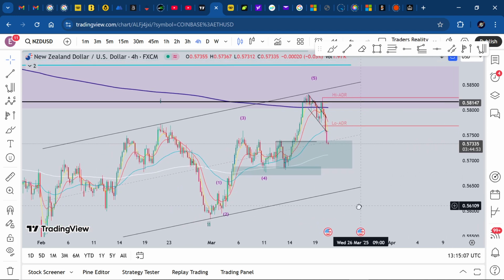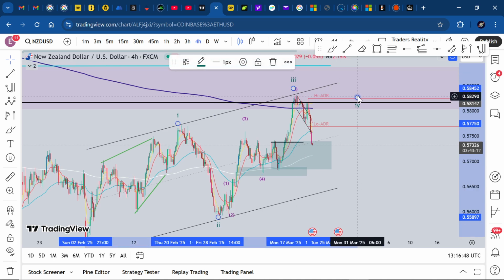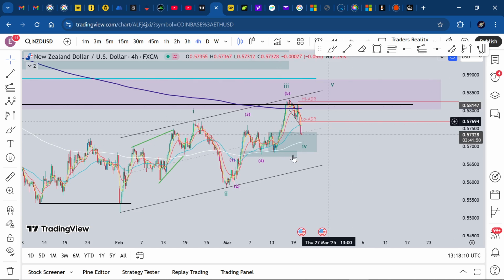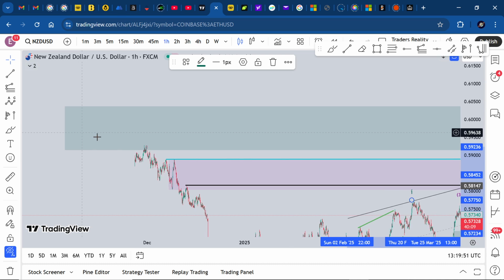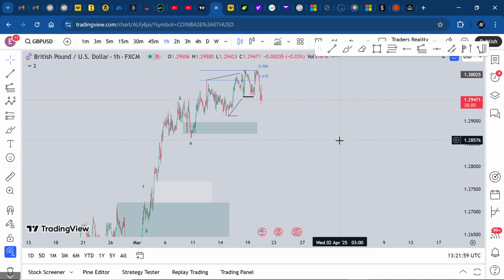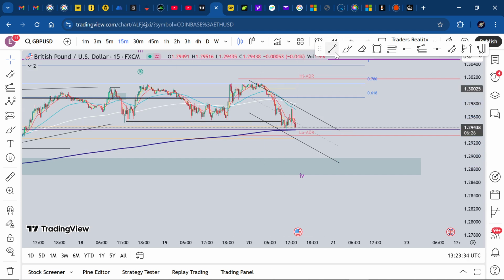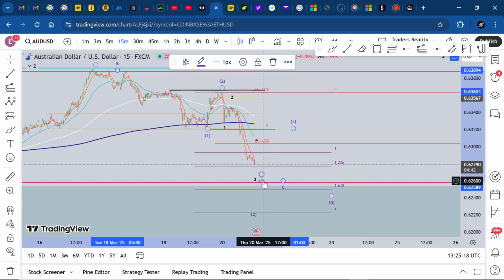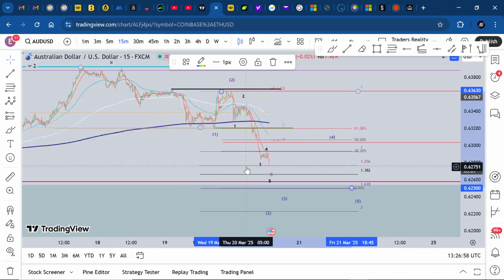🚀 "USD MAJOR PAIRS UPDATE! 📈 EURUSD, GBPUSD, AUDUSD, NZDUSD, USDJPY & MORE | Elliott Wave & SMC"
📊 USD Major Pairs Market Update – March 19, 2025! Today, I’m breaking down the latest price action on EURUSD, GBPUSD, AUDUSD, NZDUSD, USDJPY, USDCAD, and USDCHF using Elliott Wave, Smart Money Concepts (SMC), and Wyckoff Method to find the best trade setups! 🚀📈

✅ What’s Covered?
📈 Elliott Wave Analysis – Key market trends for USD pairs.
💰 Smart Money Concepts (SMC) – Institutional order blocks, liquidity grabs & key price levels.
📊 Wyckoff Method Insights – Are we in accumulation or distribution?
⚡ Trade Setups & Key Levels – Best entries, stop-loss, and take-profit targets.
📅 Fundamental Drivers – How FOMC & economic data impact USD strength.

🔥 Will the USD strengthen or weaken this week? Which pairs have the best trade setups? Watch now for expert insights! 💹📉